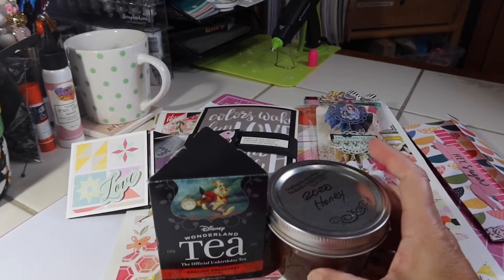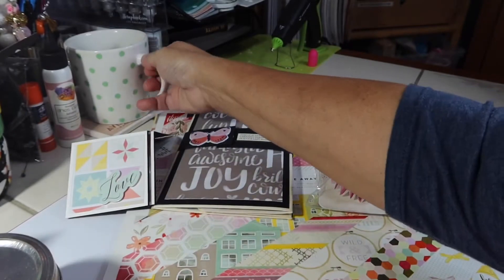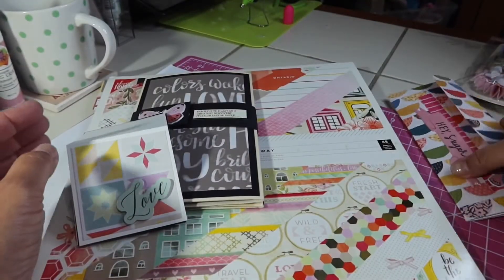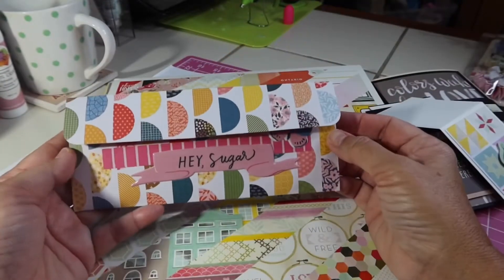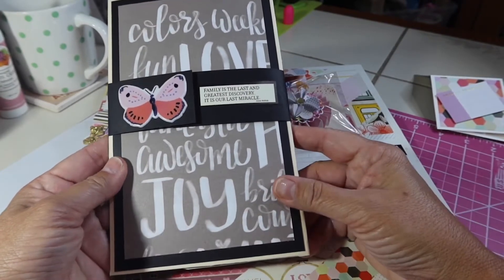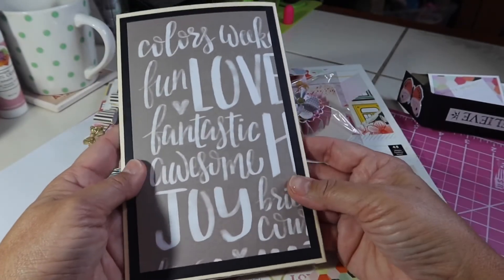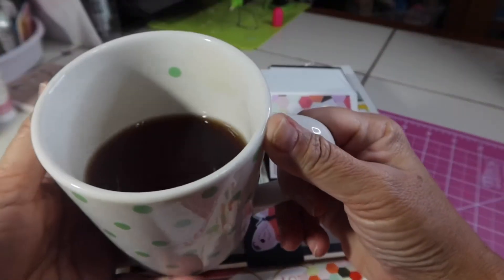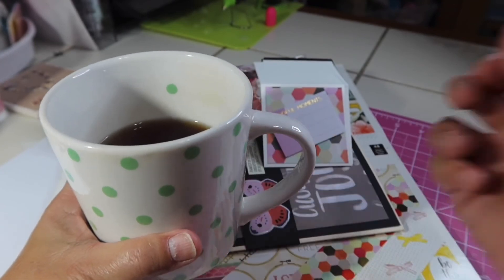Tea, Talk, and a Flat Mail Album made from a File Folder